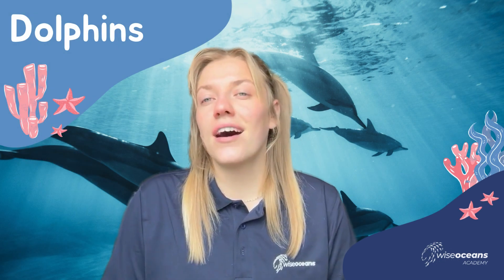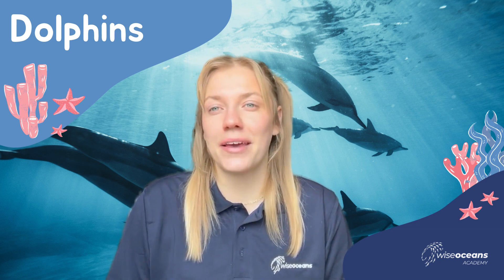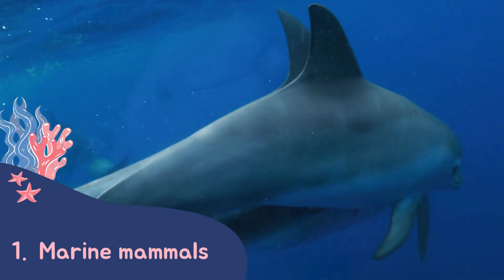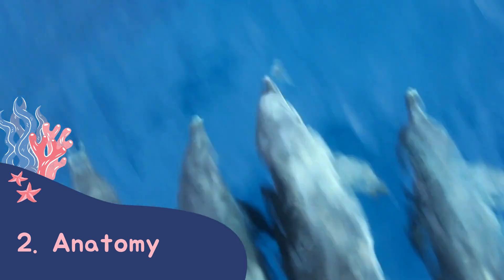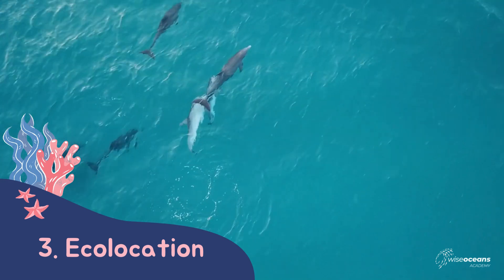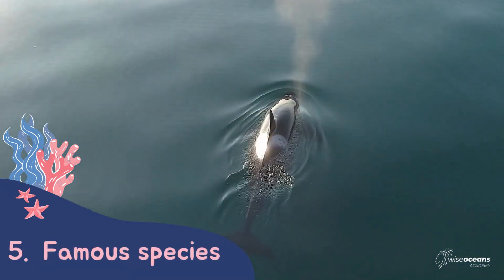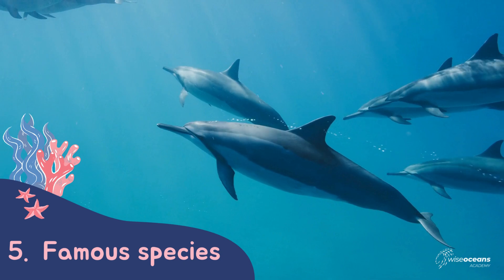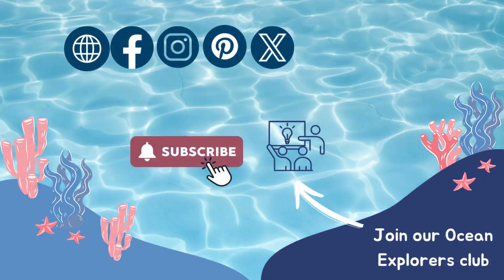Dolphins - Ocean Explorers Club: WiseOceans Academy Virtual Marine Education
Want to learn more about our oceans most charismatic creature? Discover all about how these magnificent marine mammals are adapted to their environment, their amazing ability to use sound to find food, and key facts about the many species, including the largest, the orca!

Through WiseOceans Academy, our Dive into the Classroom programme delivers high quality fun and interactive marine education across the globe. Our lessons cover a wide range of topics, are suitable for varying ages and can be adapted for special needs. All are taught by experienced Marine Biologists. We offer public, private, and school sessions, all bookable through our website. Check out these videos for a peek into our sessions, the topics we cover, and fun marine facts!